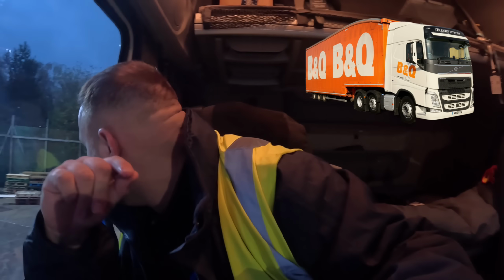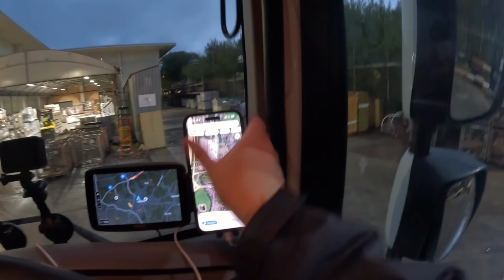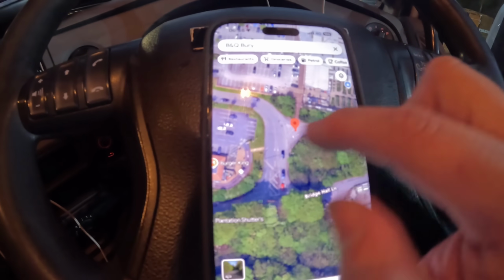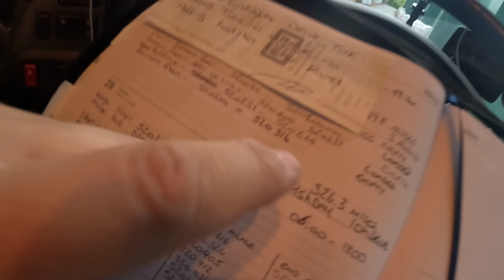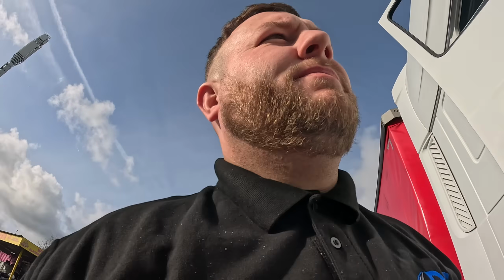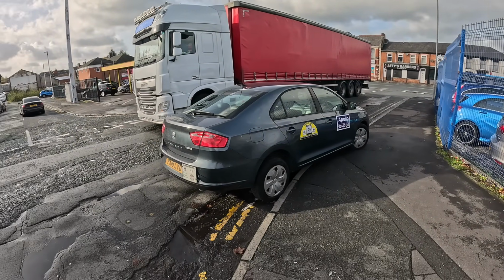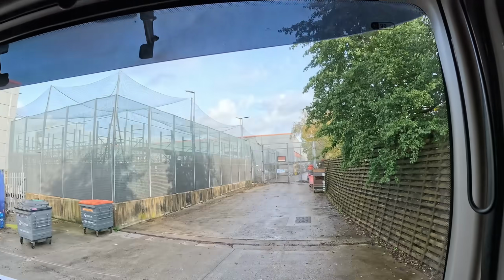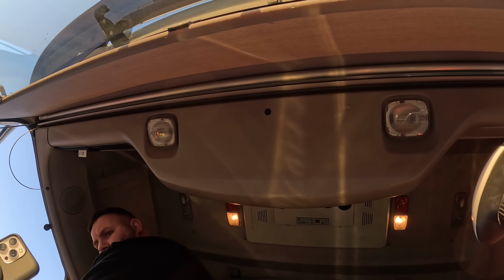First Multi-Drop Madness! Northwest B&Q Run with Chaos on the Roads!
Our first multi-drop delivery run around the Northwest ✅
5 B&Q stores to hit… and the roads did NOT make it easy 😅

From tight back streets to abandoned cars blocking the way, every drop threw a new challenge at us. But we powered through, stayed professional, and got every single delivery done 💪

📍 Northwest, UK
🚚 Multi-drop delivery day
🎥 Follow our journey as we step into a whole new side of trucking

Drop a comment if you’ve been stuck down awkward back roads on a run 👇😂